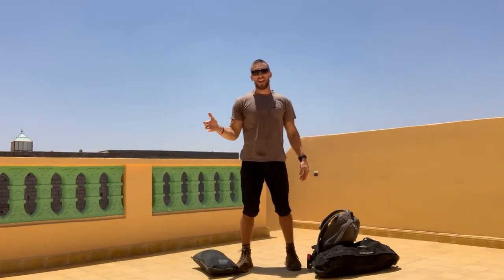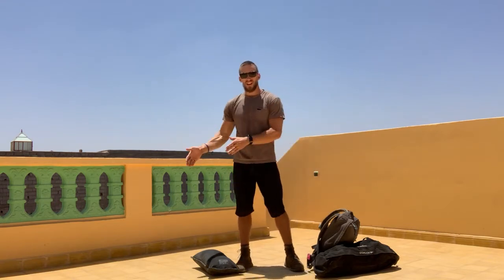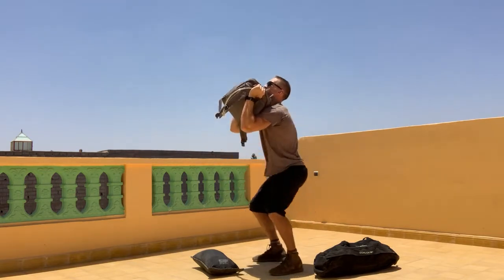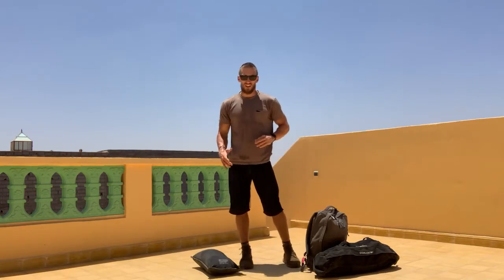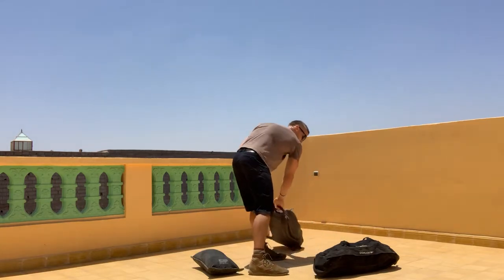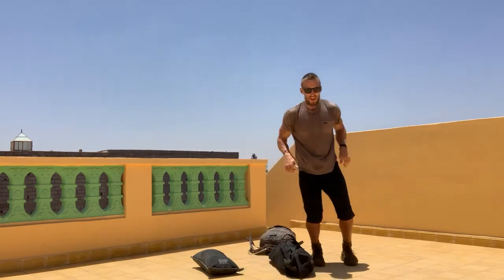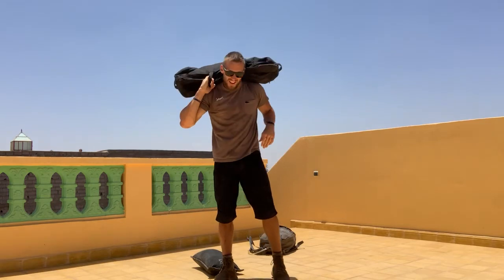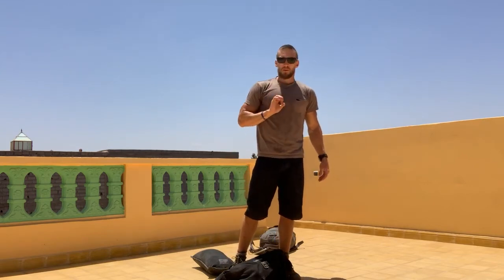GORUCK Sandbag & Ruck Training - Jumping Jack Flash // June 11, 2020